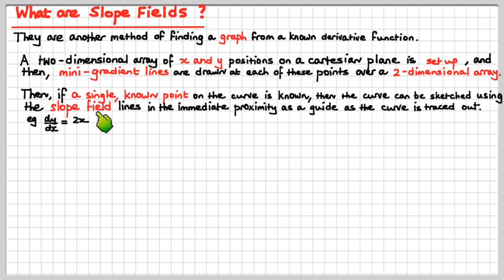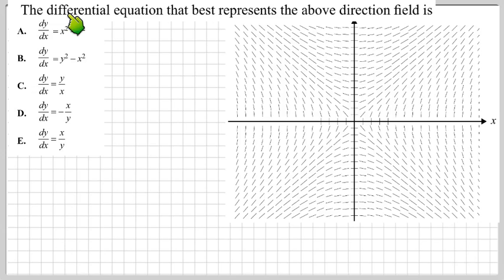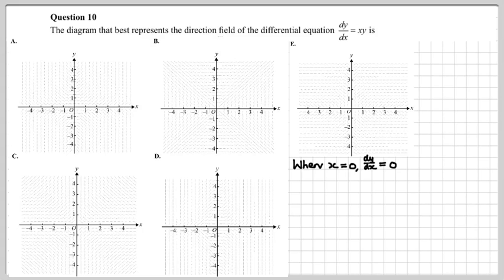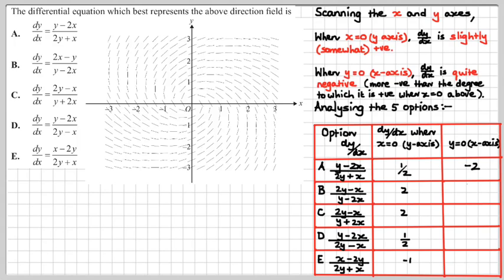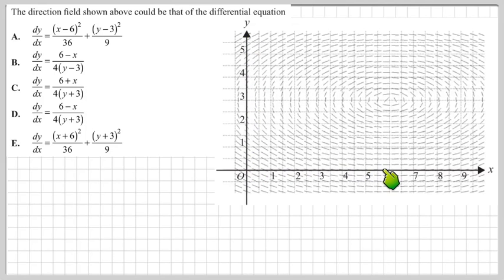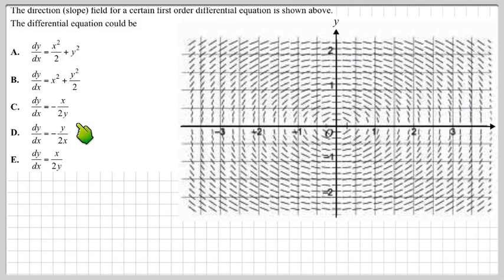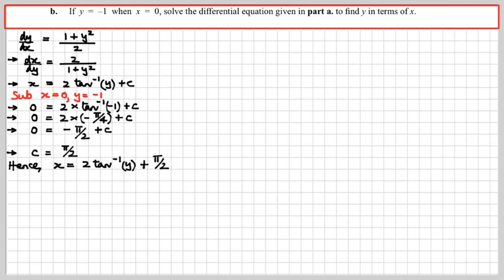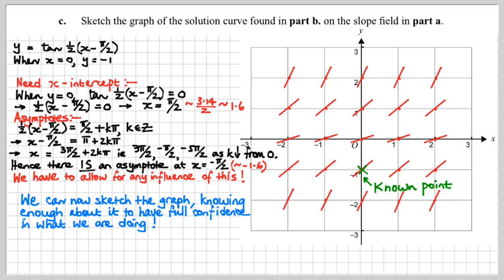SM9H Slope Fields for Differential Equations